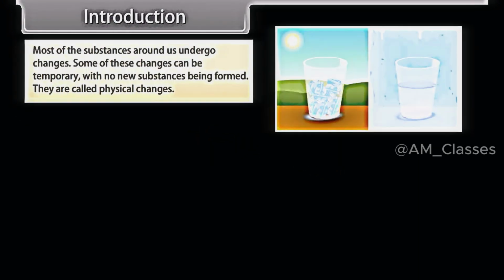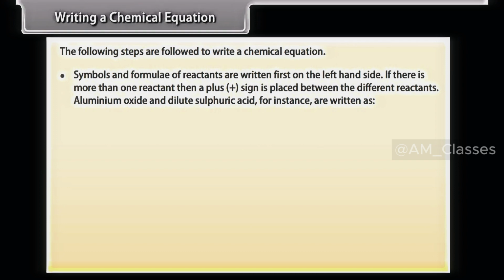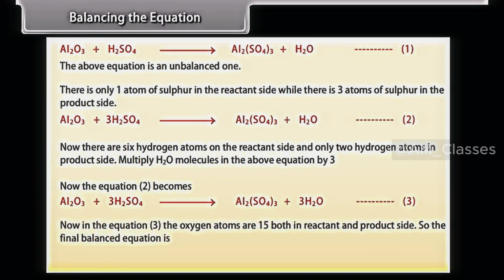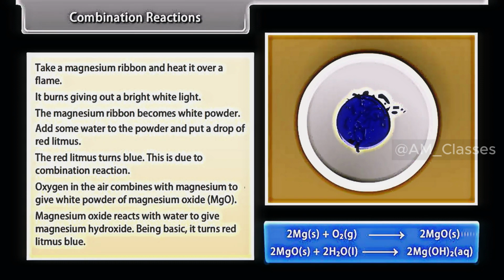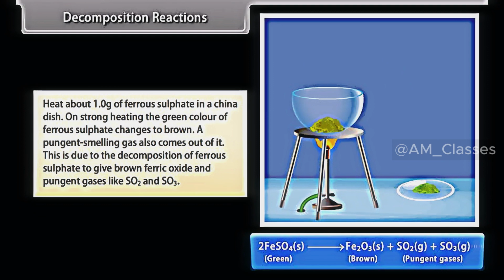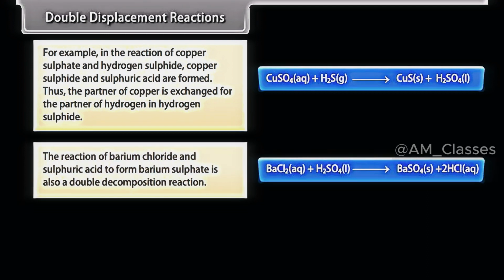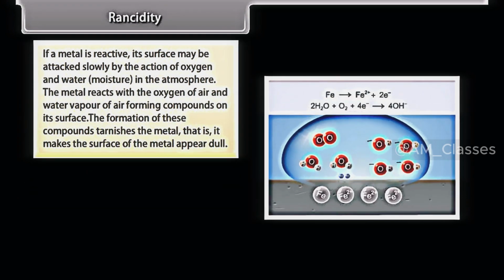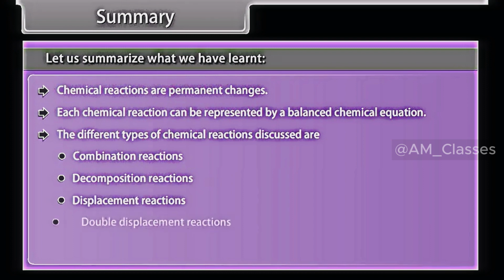Ch-1 Chemical Reactions & Equations | FULL CHAPTER EXPLANATION | Class 10 Science | CBSE | NCERT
Hello Friends💐,

ch 1 science class 10 how to balance chemical equations
ch 1 science class 10 full chapter explanation
ch 1 science class 10 sunlike
ch 1 science class 10 edumantra
ch 1 class 10 science
ch 1 class 10 science one shot
ch 1 class 10 science physics wallah
ch 1 class 10 science questions and answers
ch 1 class 10 science pw
ch 1 class 10 science important questions
ch 1 class 10 science notes
ch 1 chemistry class 10 one shot
ch 1 chemistry class 10 physics wallah
ch 1 chemistry class 10 important questions
ch 1 chemistry class 10 icse
ch 1 chemistry class 10 magnet brains
ch 1 chemistry class 10 exercise solutions
ch 1 chemistry class 10 notes
ch 1 chemistry class 10 question answer
ch 1 chemistry class 10 science and fun
ch 1 chemistry class 10 all activities
ch 1 chemistry class 10 balancing chemical equations
ch 1 chemistry class 10 edumantra
ch 1 chemistry class 10 full explanation
ch 1 chemistry class 10 ncert solutions